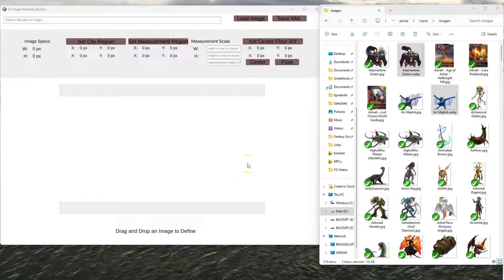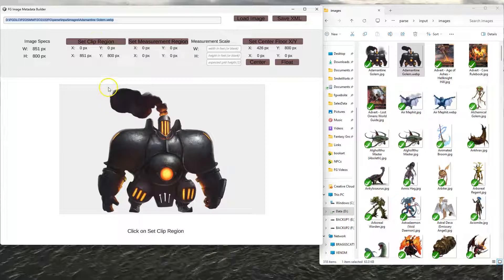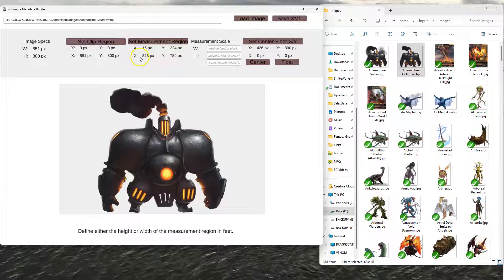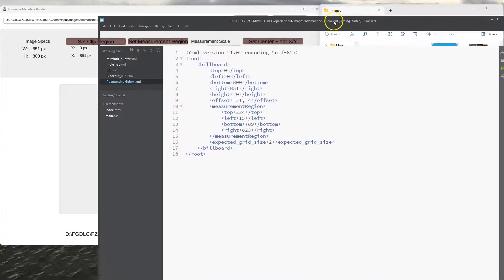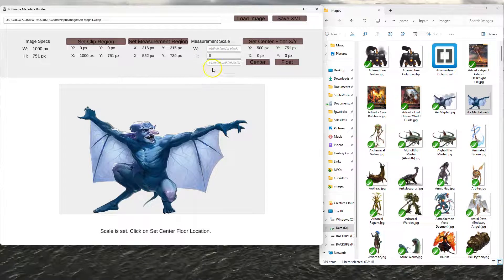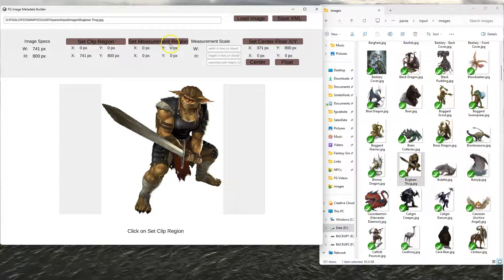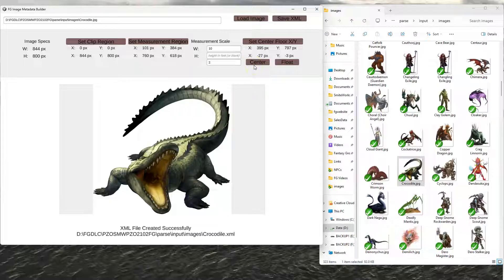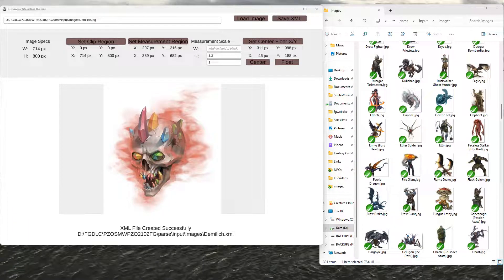Developer Video FG Image Metadata Tool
Internal tool for defining images in first-person view for Fantasy Grounds Unity.

Image Metadata Builder tool, providing insights into how you can customize the display size of images for both 2D and 3D views in Fantasy Grounds Unity. This includes working with various image formats like .webp and .jpeg to enhance your game's visual appeal.

Key Highlights:
0:00 - Kickoff with an introduction to the Image Metadata Builder tool.
0:08 - Explore the tool's interface and essential operations.
2:26 - Learn how to accurately set grid sizes for character images.
4:16 - See real examples of adjusting image size based on character dimensions.
7:00 - Gain insights into final adjustments and in-game testing tips.